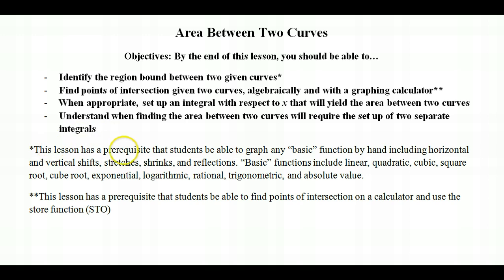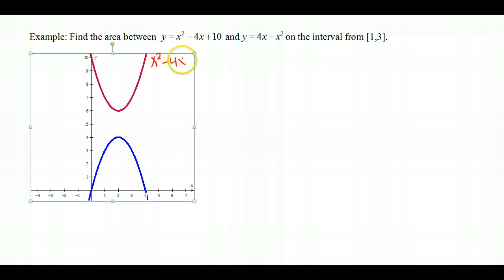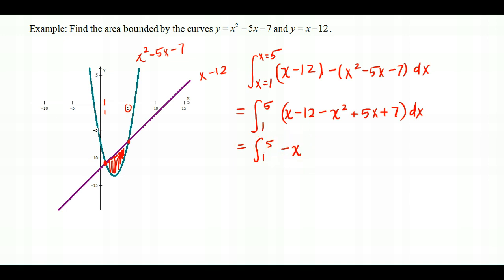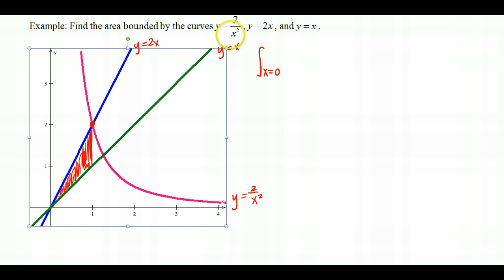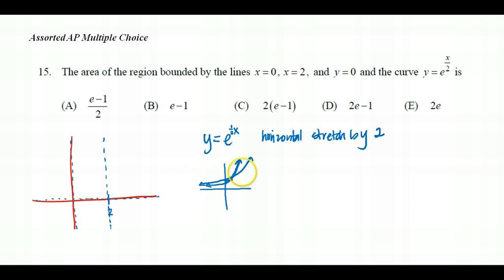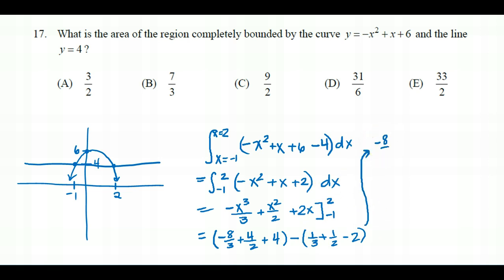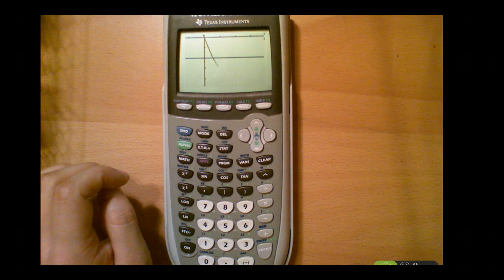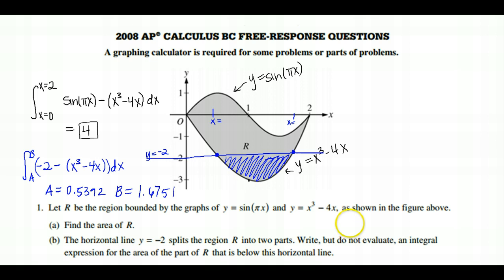Area Between Curves in Calculus: Setup in terns of x, Intersections & AP FRQ Examples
In this in-depth calculus lesson from XO Math, we explore how to find the area between two curves, from setup to evaluation. You’ll learn how to identify top and bottom functions, determine points of intersection (algebraically or with a graphing calculator), and properly set up integrals for exact area — including when multiple integrals are needed.

🎯 By the end of this lesson, you’ll be able to:
Understand the graphical meaning of area between curves
Set up a single or multiple integrals based on function position
Find points of intersection using algebra or calculator (store feature shown!)
Know when to split an area into separate regions with changing top/bottom
Apply strategies to FRQs and multiple choice questions on the AP Calculus exam
Use the Fundamental Theorem of Calculus to evaluate definite integrals
Recognize when area is positive even if curves lie below the x-axis

🧮 This video features:
Parabolas, lines, exponentials, and trig curves
Examples requiring 2 separate integrals
AP-style calculator and non-calculator problems
Storing points of intersection using STO → A/B
Clear conceptual explanations and visuals